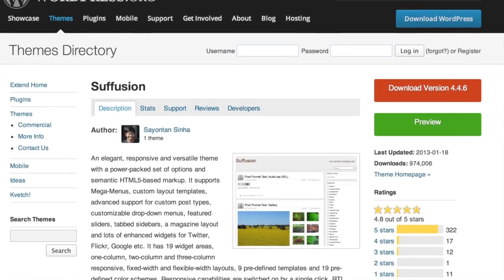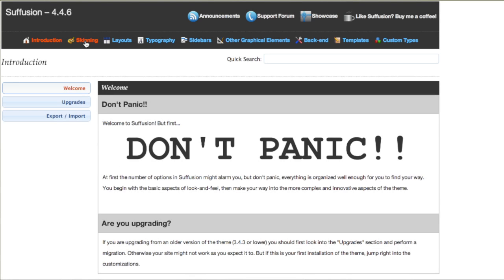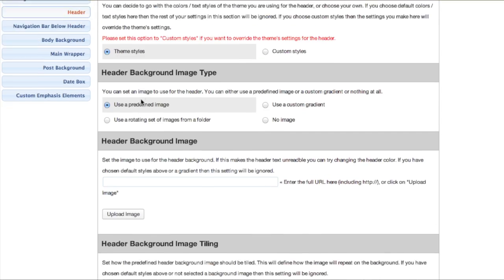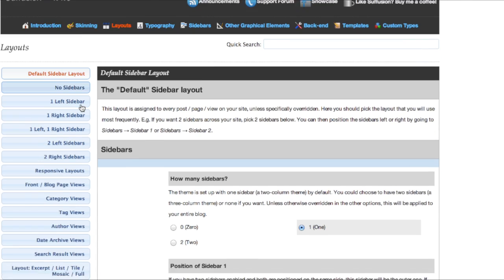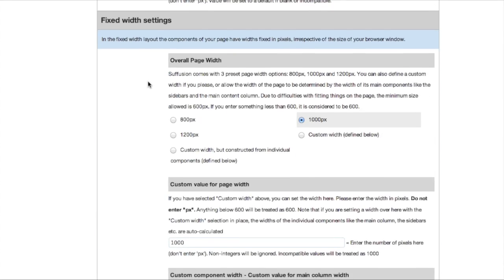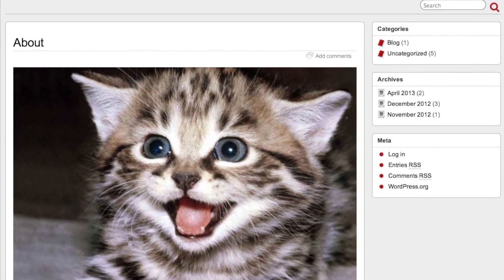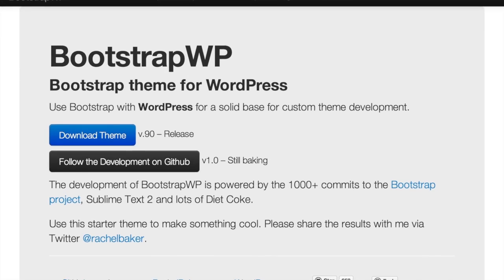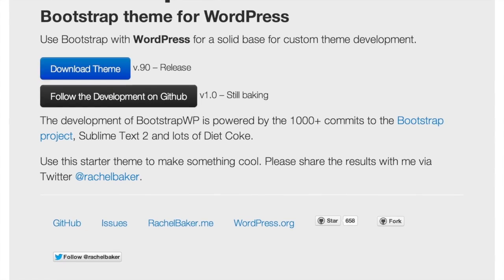Bootstrap WP vs Suffusion: WordPress Theme Frameworks - PressThis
Matt and Dan continue their dive into WordPress Theme Frameworks with a look at two free theme frameworks, Suffusion and BootstrapWP.  Is free always the way to go?

Also, visual versus non-visual theming on the WordPress platform is discussed.